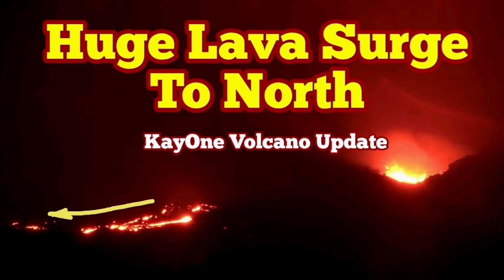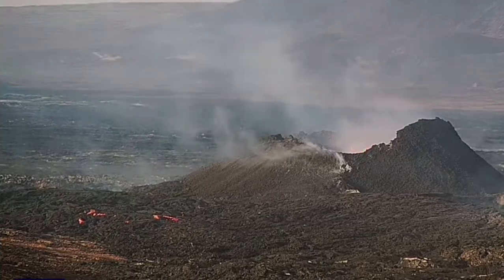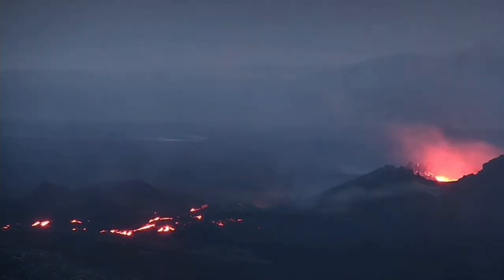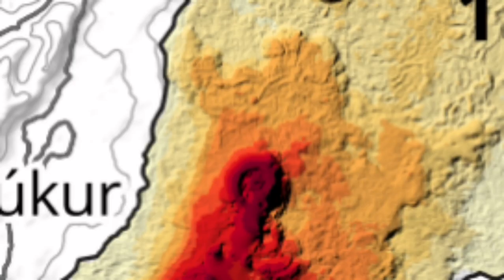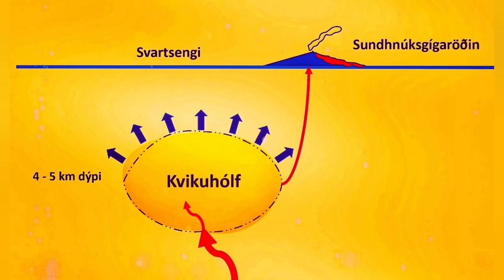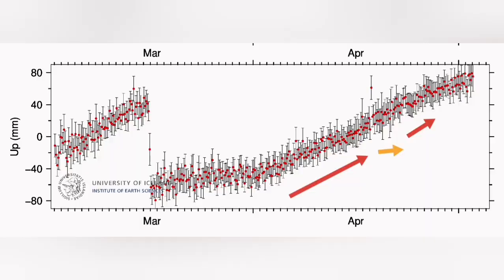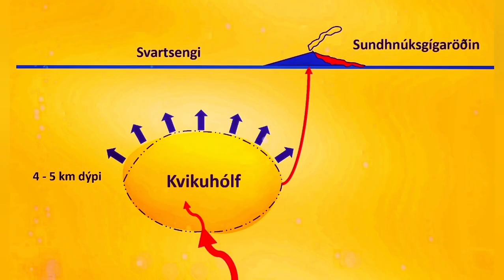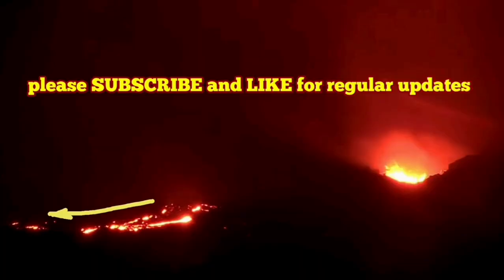Volcano Gone Mad: Huge Surge Of Lava Flowing Towards North, Iceland KayOne, GPS, Land Rise